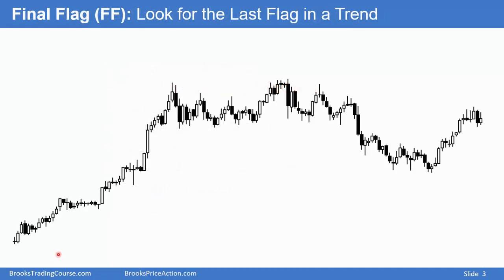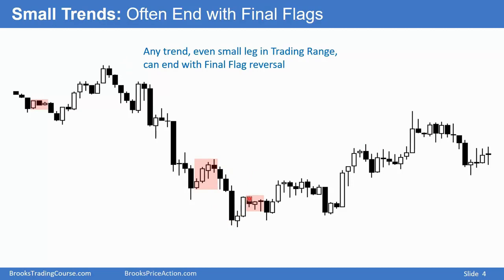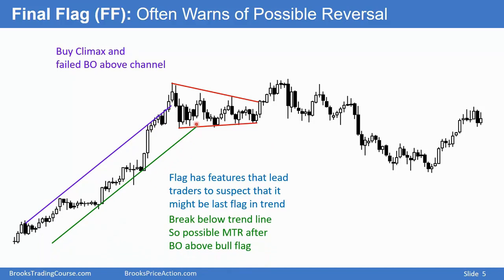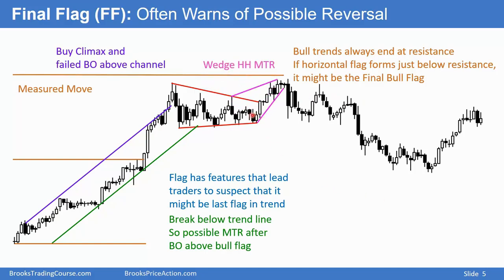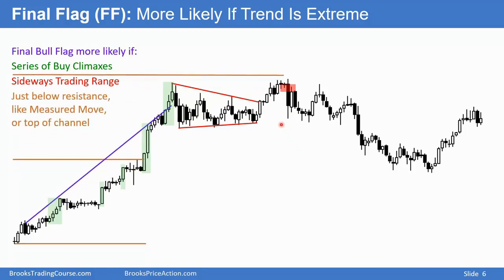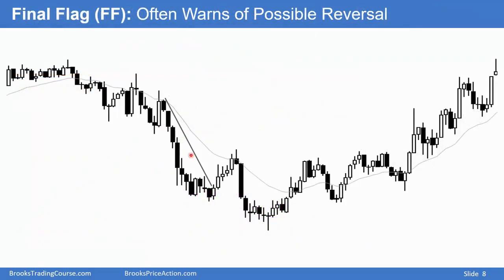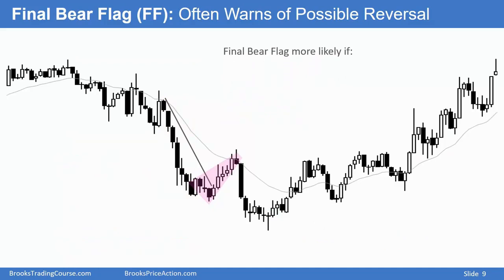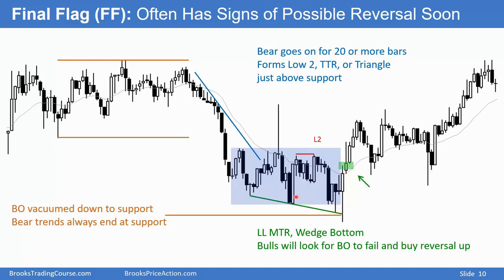23A Финальные флаги